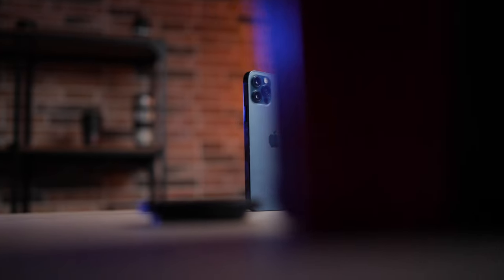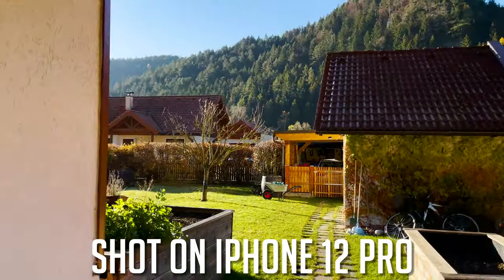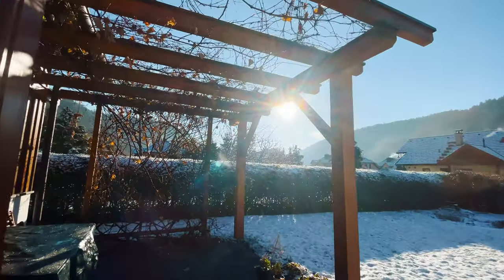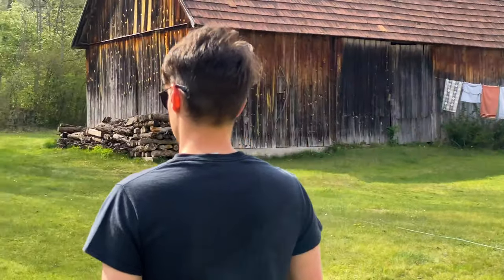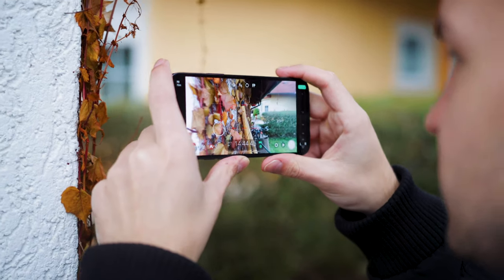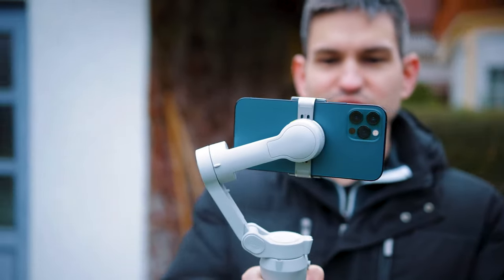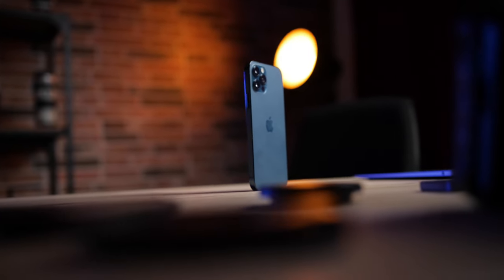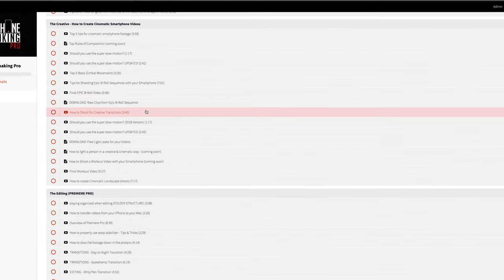Is this the Best Phone for Mobile Filmmaking?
The iPhone 12 Pro offers the possibility to shoot in 4k @60fps in HDR which stands for high dynamic range. And this is no random HDR mode, this is proper Dolby Vision HDR which results in incredible dynamic range.

My gimbal of choice

My Smartphone of choice: